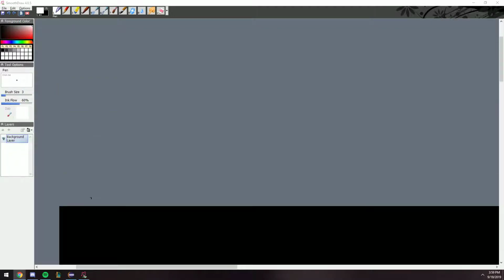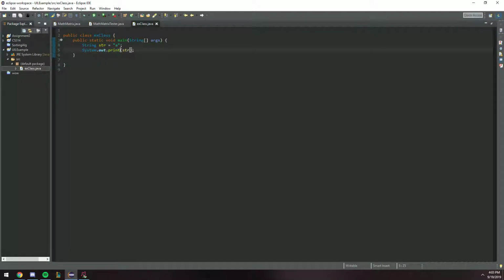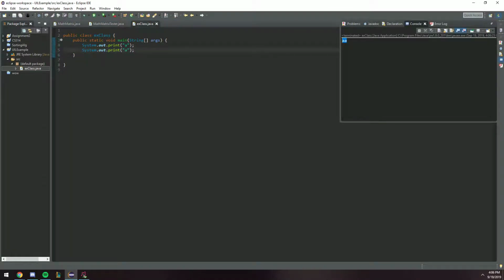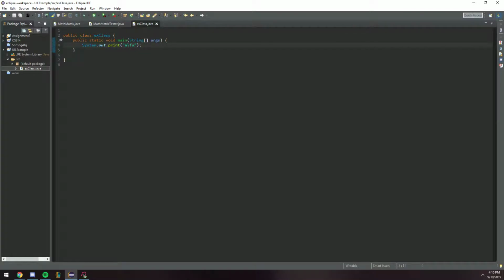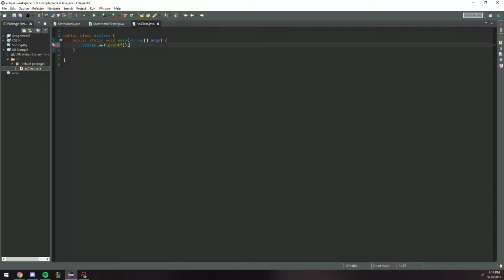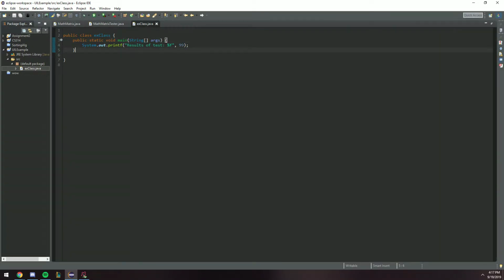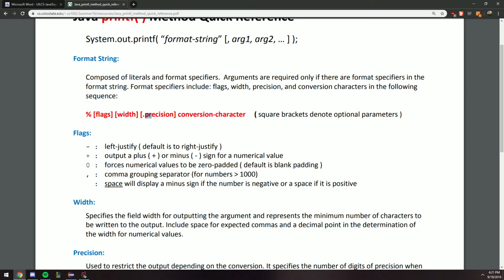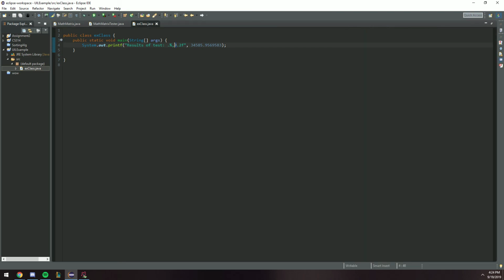Cracking UIL Comp Sci - Question 3